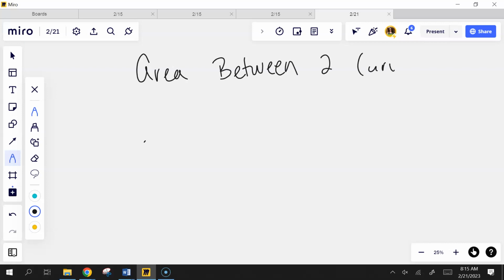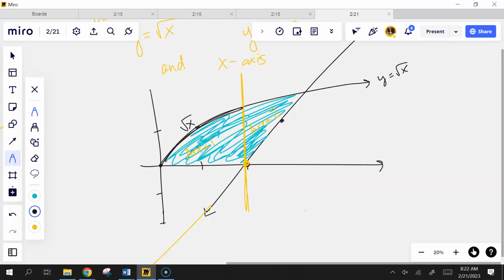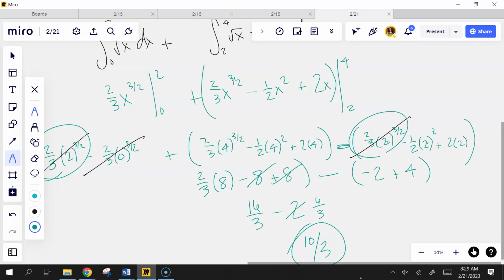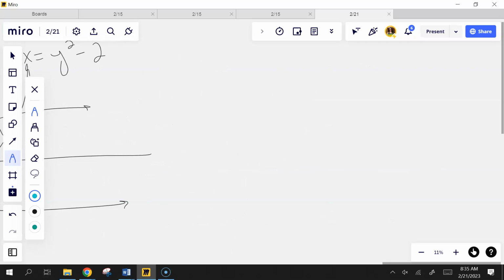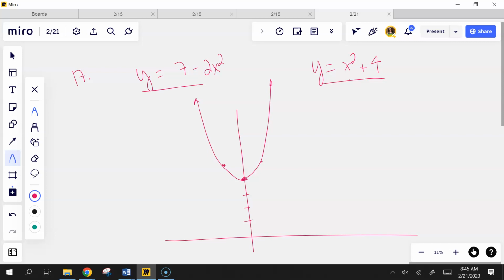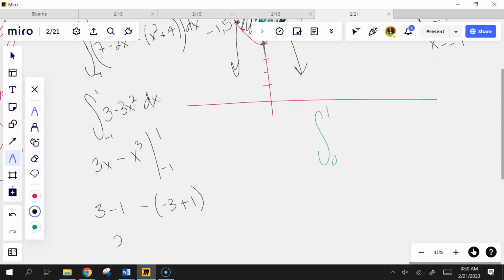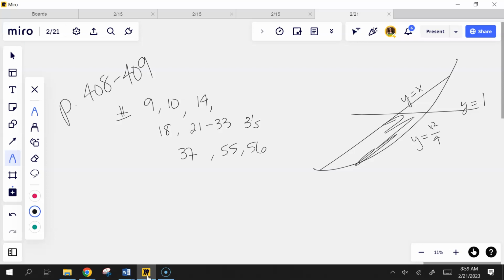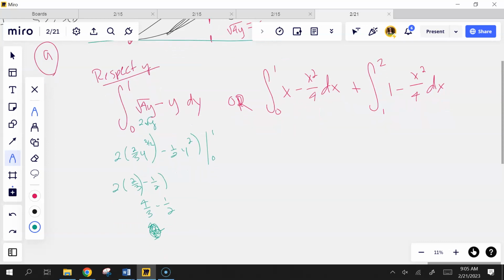Area between curves